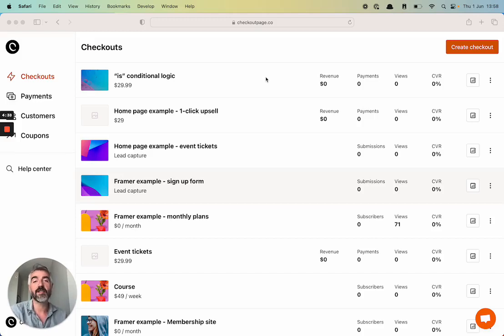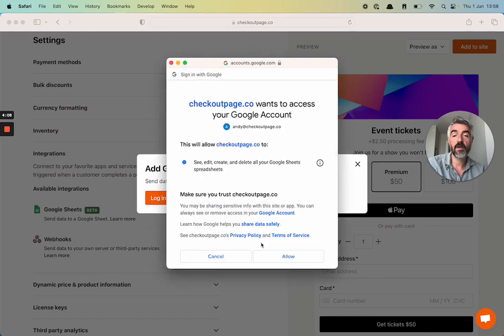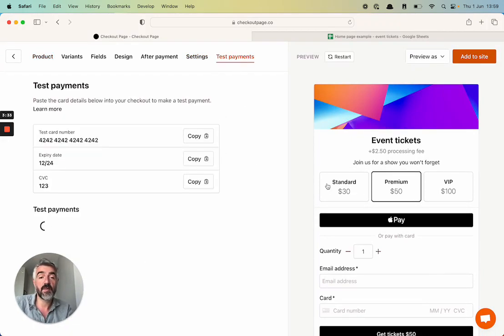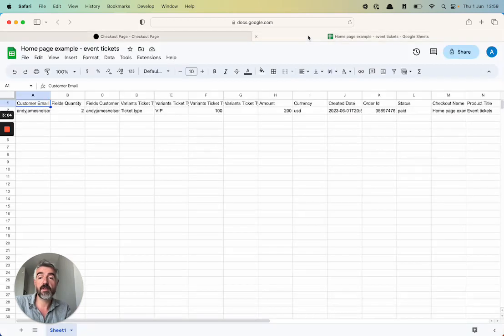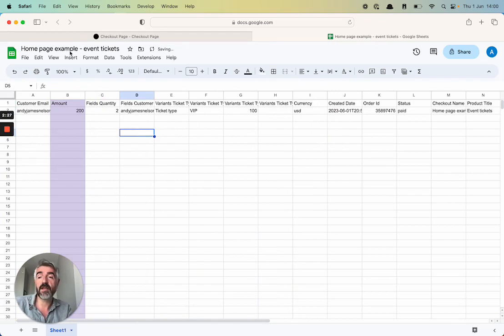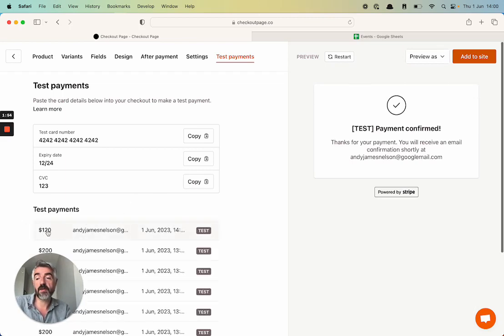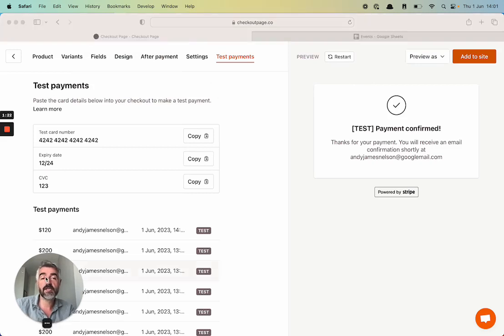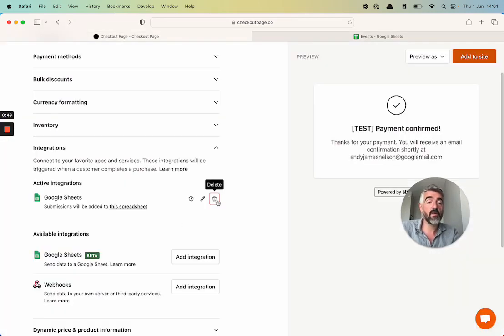How to integrate Google Sheets with Checkout Page - Stripe enabled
Easily integrate your checkout pages with Google Sheets and open up a whole new range of possibilities.

Effortlessly manage customer and sales data by capturing Stripe payments, subscriptions, and form submissions directly in your Google Sheet. No coding or complicated setup is necessary!

Utilize Google Sheets as a lightweight CRM to simplify customer management, streamline ticket sales and event management, and gain valuable insights through data visualization.

Setting up the integration is simple, and you'll receive instant updates without the need for Zapier.

And here's the best part: it's completely free! There are no limits or fees based on your usage. Try out our Google Sheets integration today and optimize your online sales process.

Checkout Page is an embedded checkout that can be added to any website — no code needed.

With Checkout Page, you can transform your business with faster checkouts, higher conversion rates, and reduced cart abandonment. This means more sales and increased revenue for you.

With Checkout Page, you create unique checkout pages for each product or service you offer.

Checkout Page uses Stripe for secure and encrypted payment processing.